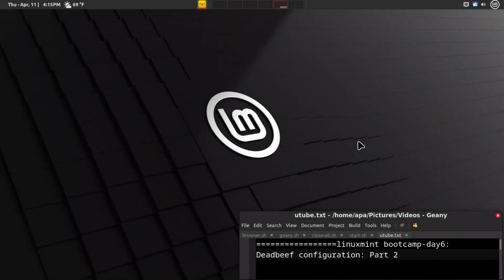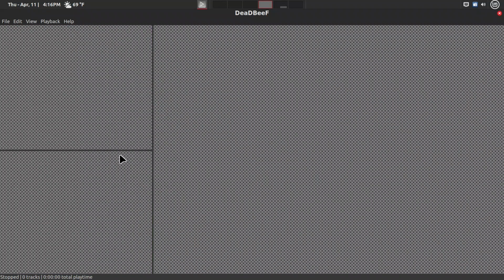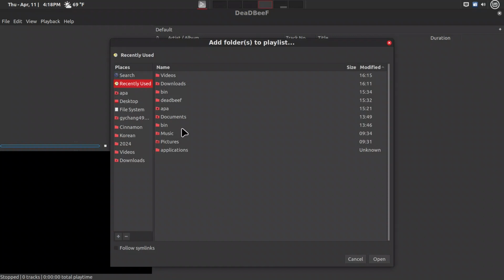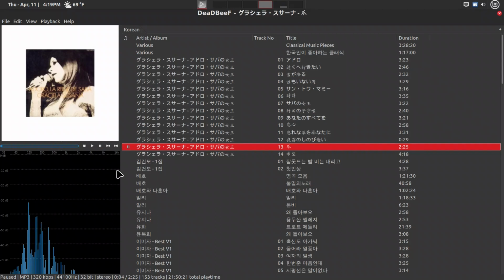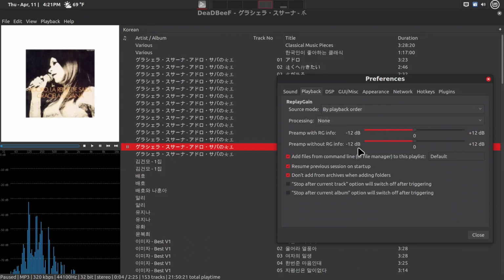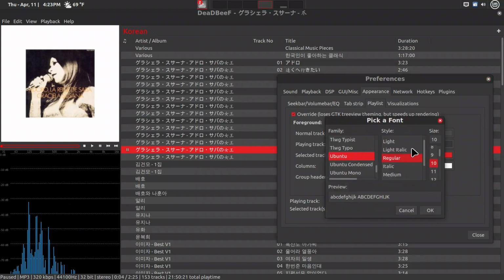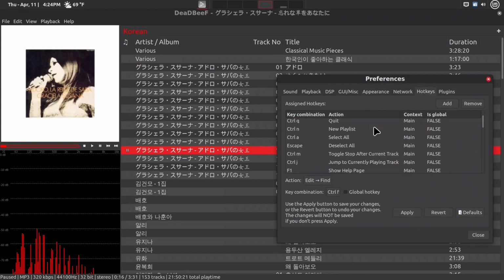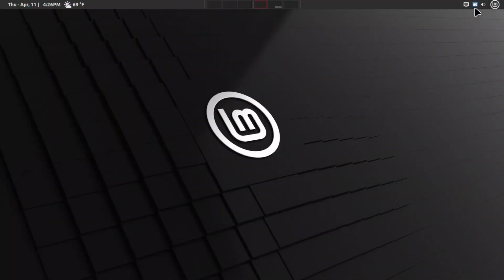linuxmint: bootcamp day6: P2- deadbeef config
@puppy_BYTE shows how to setup/configure newly installed deadbeef.